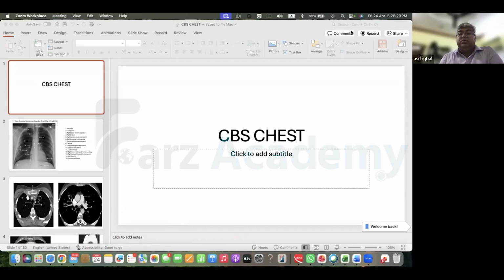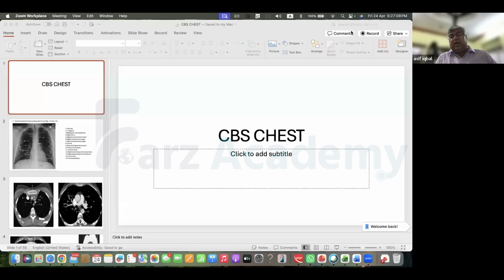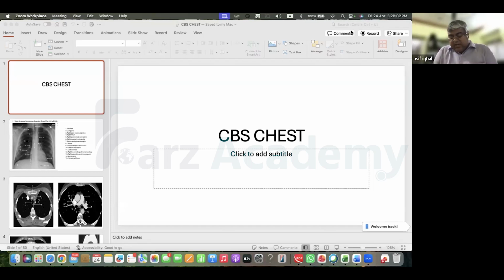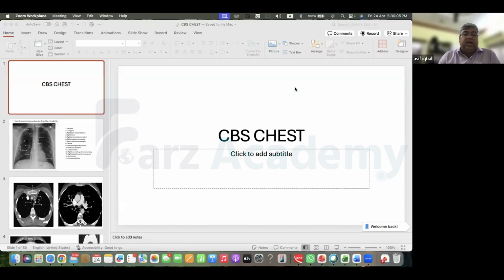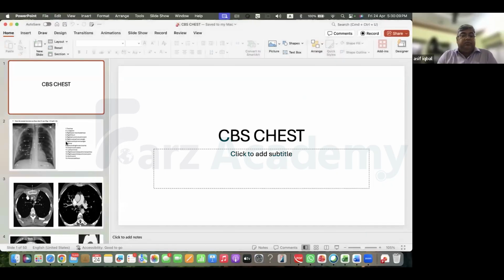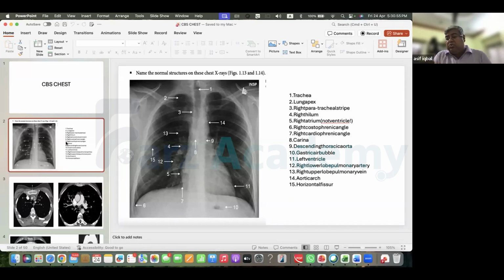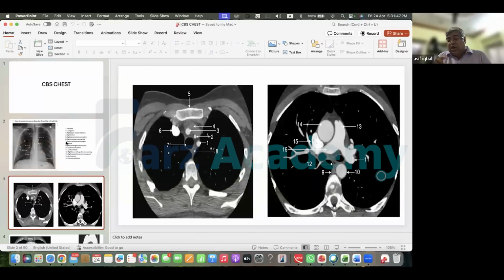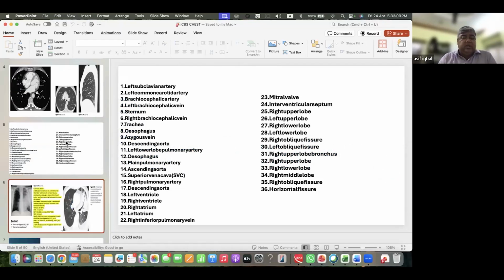EDIC Part- II Course | Masterclass on Images - Dr Asif Iqbal | 24 Apr 2026 | Short Video